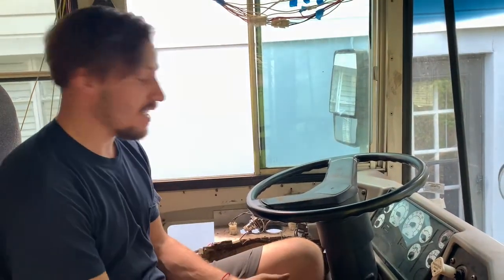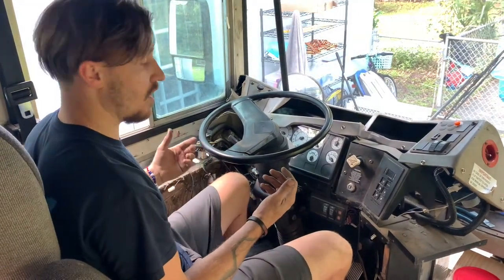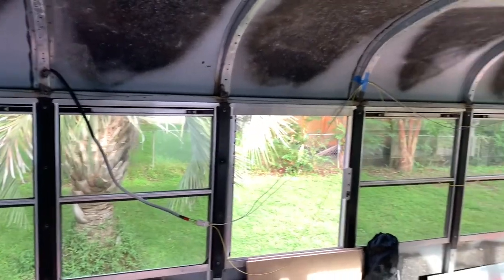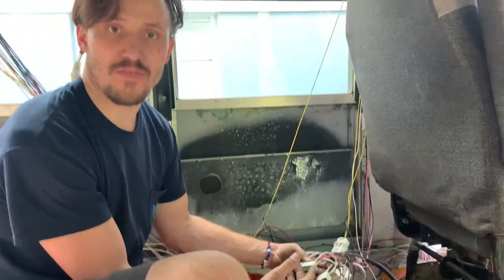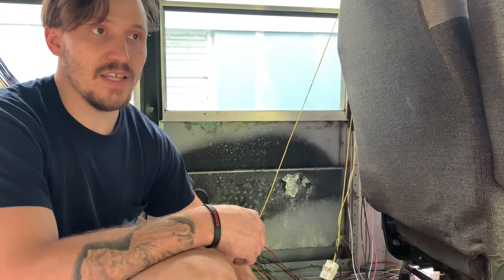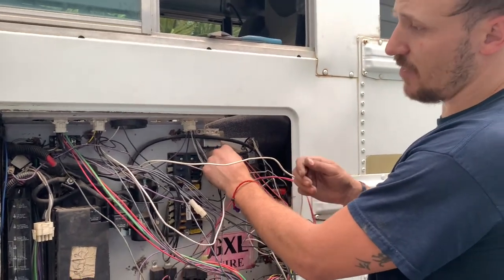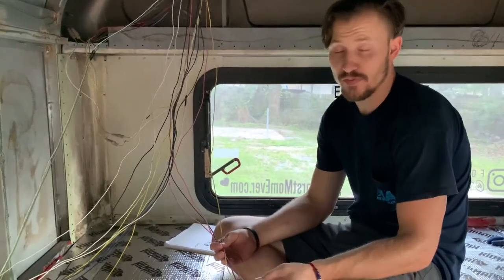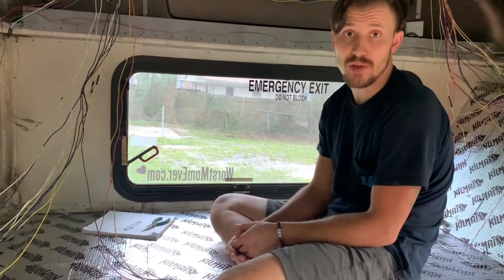Skoolie Electrical Wiring Removal - School Bus Conversion - Skoolie - VIDEO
Skoolie wiring removal is SO incredibly tedious.

There are an incredible amount of wires and if your skoolie is anything like ours - it's a total mess!

We've started working on wiring removal off and on, because it's so incredibly boring and quite scary (at least for me).

I am always terrified we are going to cut a wire we need, but as long as we turn the bus back on after each big section we pull - and everything still works - I'll count that as a win!

No major tools needed - just wire cutters and needle nose pliers - and because we already had those tools - this job cost $0 to complete.